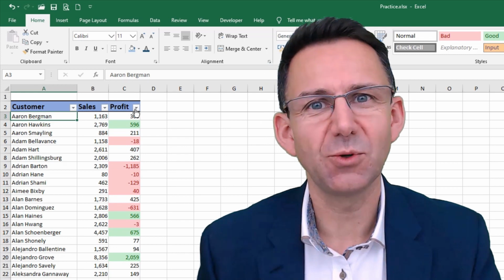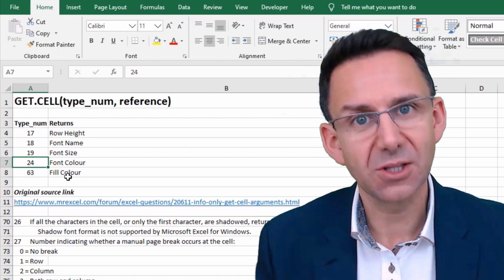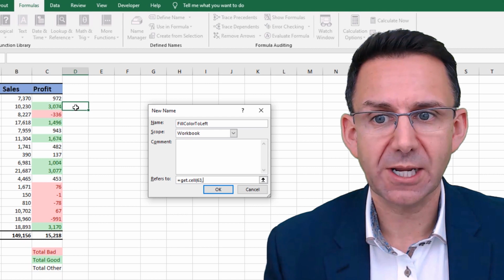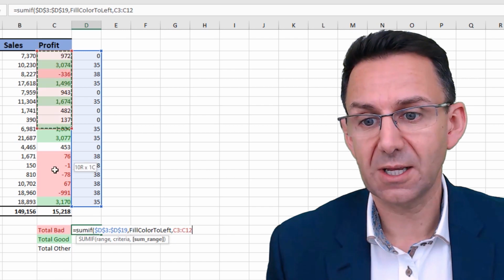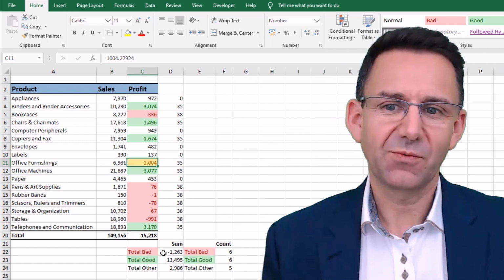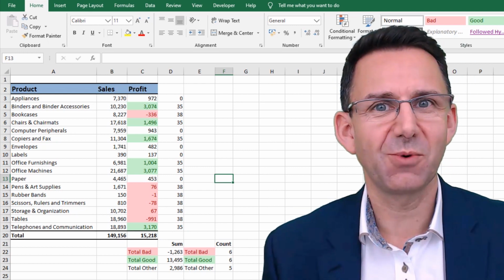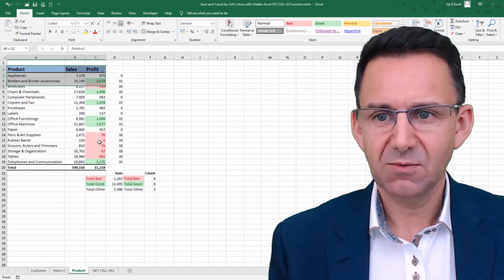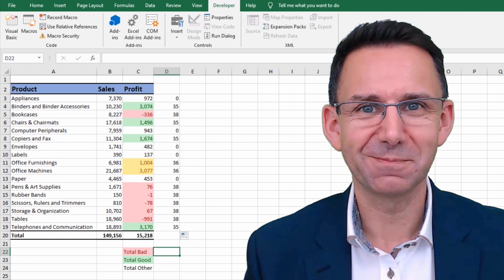Uncover Hidden Excel Powers: Sum & Count Cells by Color!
🎯 SUM or COUNT by cell colour using the hidden Excel function GET.CELL - Just one of the 66 operations this function can perform. Unlock a whole new world of long forgotten Excel Functions using the 2 methods taught in this video.

You can’t normally count by cell color in Excel, but if you make use of Excel 4.0 macro functions you can reveal this functionality.  In order to count by cell colour in Excel you can use the GET.CELL function. Technically it is the GET.CELL macro function because Excel treats it as an Excel 4 macro. GET.CELL() has various options but GET.CELL 63 is the one that detects cell color and therefore allows you to sum by cell color, count by cell colour, sum only certain color cells, and sumif by cell color. As if that wasn’t impressive enough, GET.CELL 24 can be used to identify the font color so the same technique can be used to sum by font color, count by font colour, sum only certain color fonts, and sumif by font color. The GET.CELL formula can also be used to sum only bold cells. The GET.CELL macro formula is a truly useful legacy function that can still be accessed in Excel 2019 and Excel 365. You can impress those around you by using this secret GET.CELL function in Excel as a sum color Excel formula today, and do something others think is not possible like sum bold cells in Excel.

=GET.CELL(63,[A1]) detects the fill colour of any cell. but it doesn't work on a modern Excel sheet unless you apply one of the techniques in this video.

Once you know how to access this function you can SUM, COUNT, AVERAGE, MAX, MIN etc by almost any cell format including Font Size, Font Colour, Font Name and even Row Height.

The full list of operations and formats this function can detect is in the video workbook. so download on the link above.

Furthermore, the methods revealed to unlock this function also apply to numerous other secret legacy Excel functions - all of which were hidden after 1992 !!

A whole new world of Excel Functions will be at your disposal from now on.

GET.CELL(type_num, reference)
Type_num Returns
17 Row Height
18 Font Name
19 Font Size
24 Font Colour
63 Fill Colour
+ Many Others

In this Excel tutorial, I'll show you how to efficiently sum or count cells by color using a feature dating back to Excel's XL4 macro language from 1992. By the end of this video, you'll master the art of analyzing and manipulating data based on cell color, opening up new possibilities in Excel.

Topics covered include:

1. Introduction to Get.Cell Function: We'll explore function number 63, which retrieves the fill color of a cell, laying the groundwork for our color-based calculations.

2. Utilizing Named Ranges: Learn how to create a named range incorporating Get.Cell function, facilitating seamless referencing of cell colors in formulas.

3. Summing Cells by Color: Discover how to use SUMIF function alongside our named range to efficiently sum cells based on color, streamlining data analysis.

4. Counting Cells by Color: I'll guide you through the process of counting cells by color using the COUNTIF function, providing valuable insights into your dataset.

5. Forcing Recalculation: Learn a workaround to ensure automatic updates of color-based calculations, ensuring accuracy in your Excel workflow.

6. Using Macro Sheets: Explore an alternative method for leveraging macro functions directly within Excel worksheets, eliminating the need for named ranges.

7. Caveats and Considerations: Understand limitations, such as compatibility issues with conditional formatting, and strategies to overcome potential challenges.

Throughout the tutorial, I'll adopt a straightforward approach, providing actionable steps for immediate implementation. Practice along with the provided example data or download the accompanying spreadsheet to reinforce your skills.

Excel offers a plethora of macro functions waiting to be explored beyond Get.Cell. Share your favorite techniques in the comments below for future video ideas!

I'm confident you'll find this tutorial informative and valuable for your Excel journey. Happy Excel-ing!